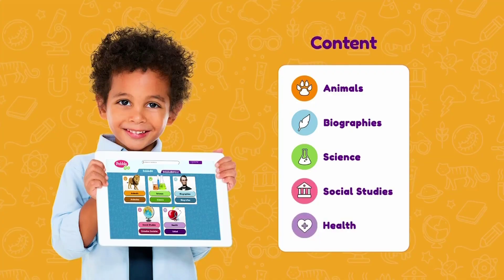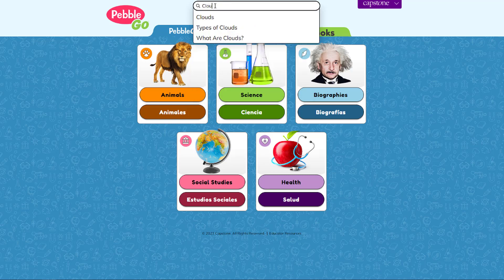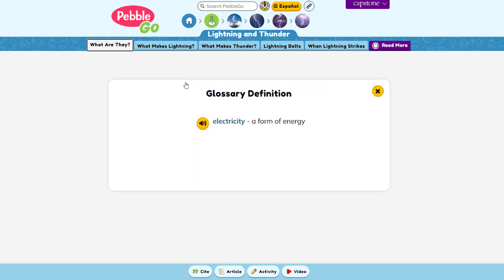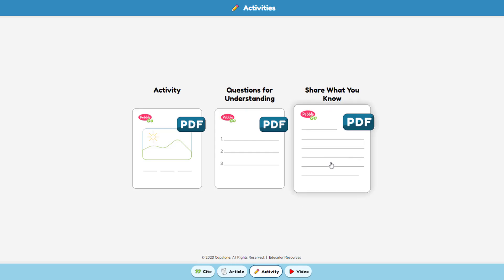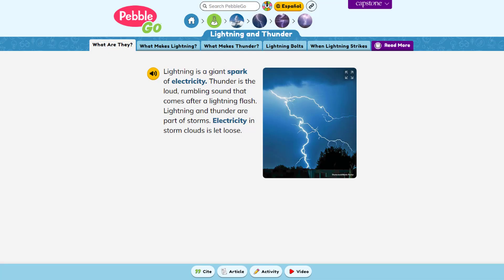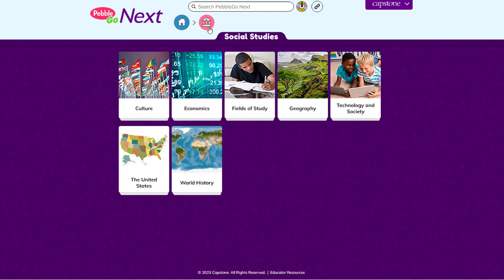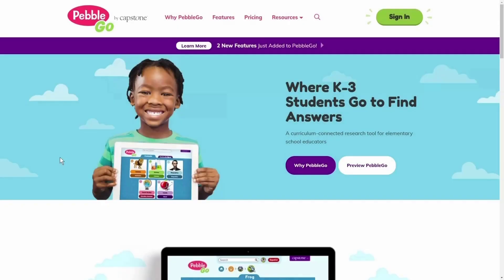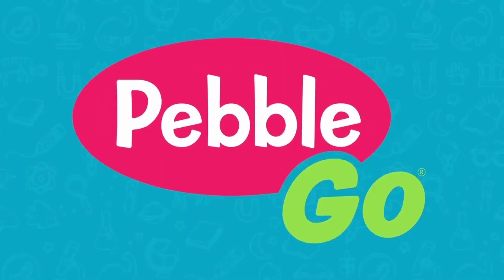Getting started with PebbleGO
Welcome to PebbleGo! In this video you will take a quick tour to better understand how to navigate, learn about useful features, and understand how PebbleGo and PebbleGo Next can enhance your teaching experience.